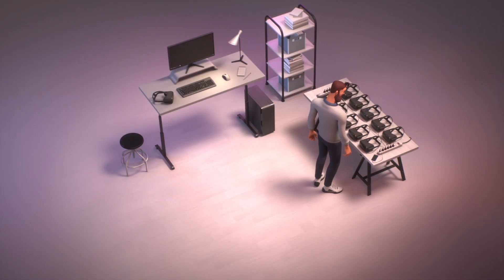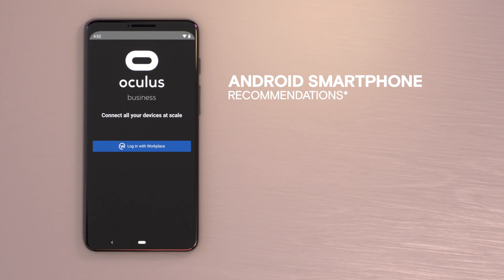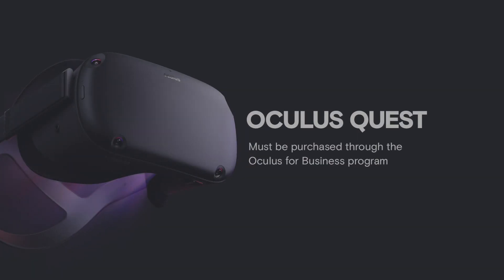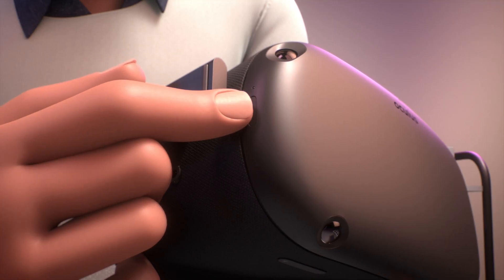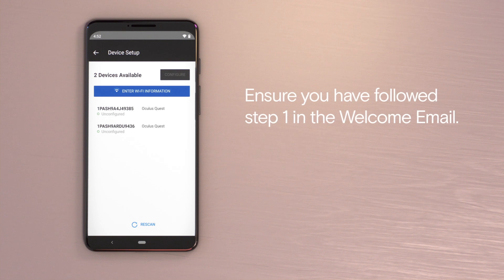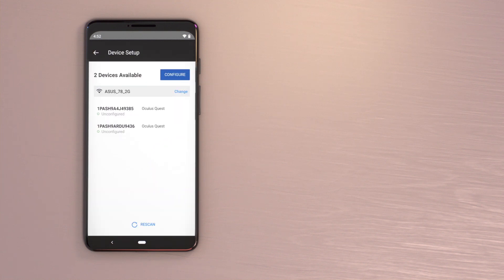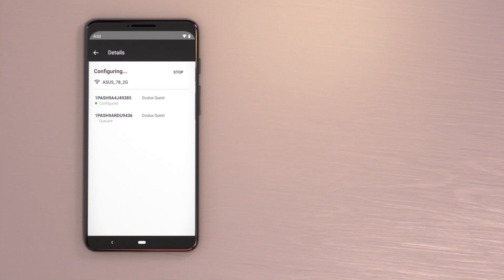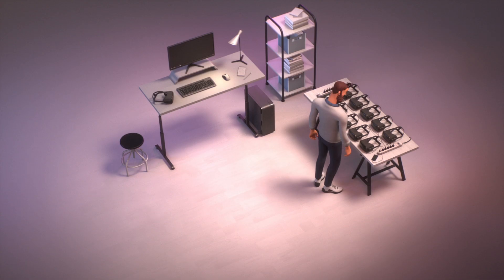Oculus for Business – Using the Device Set Up App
After setup, provisioning and updating, the headsets will be ready to use in the Device Manager.